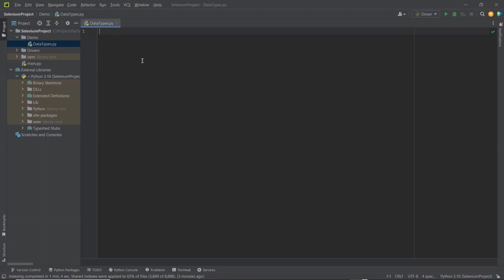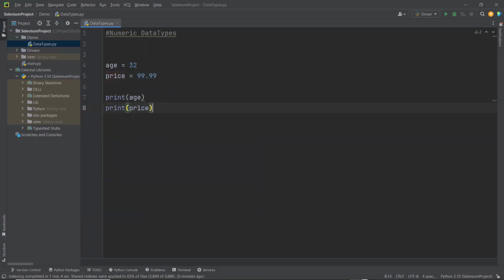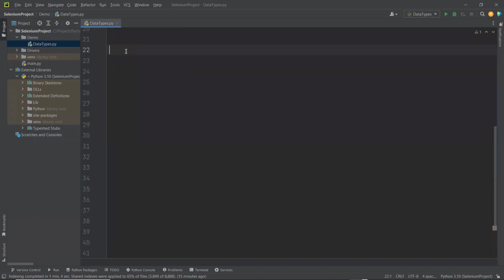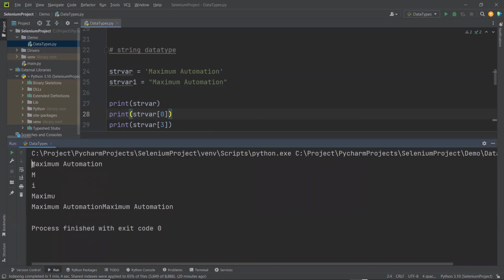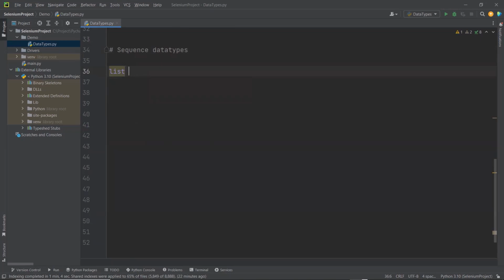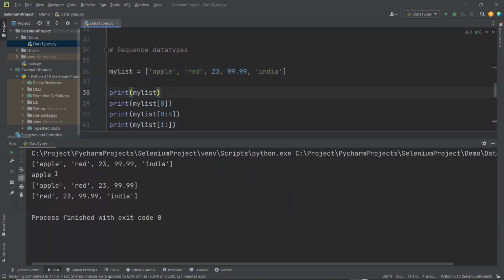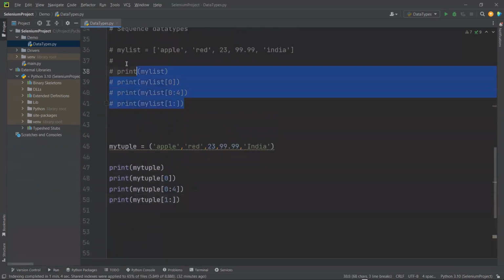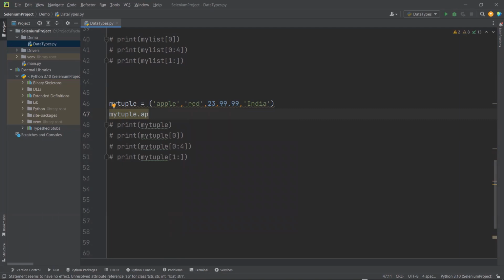Part 2 | Selenium With Python Tutorial For Beginners | Data Types In Python With Practical Example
Starting your journey with Selenium and Python? Understanding data types in Python is essential for writing effective automation scripts. In this tutorial, you'll learn about the fundamental data types in Python with practical examples that you can use directly in your Selenium test automation.

🔍 What You’ll Learn:
Introduction to Python data types: int, float, string, bool, list, tuple, set, and dict

How to declare and use different data types with real-world examples

Applying Python data types in Selenium test scripts

Best practices for managing and manipulating data in automation tests

🧰 Tools & Libraries Used:
Python 3.x